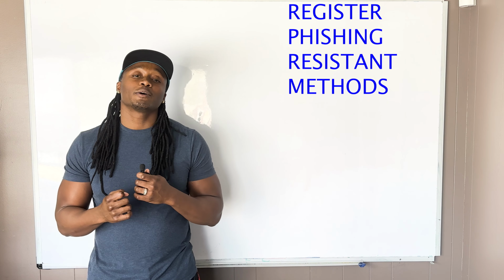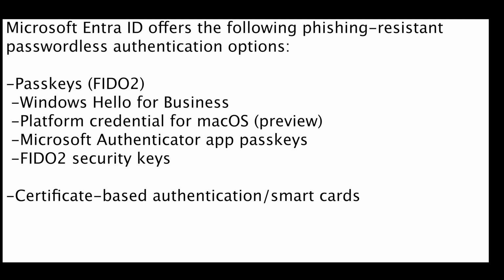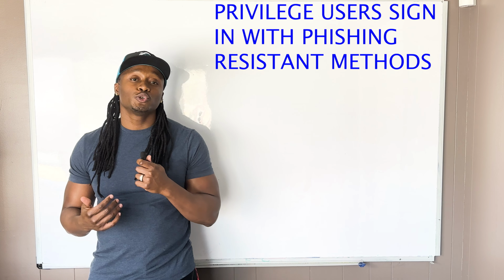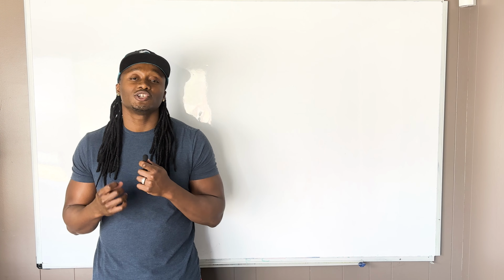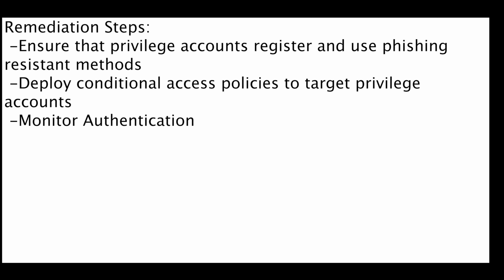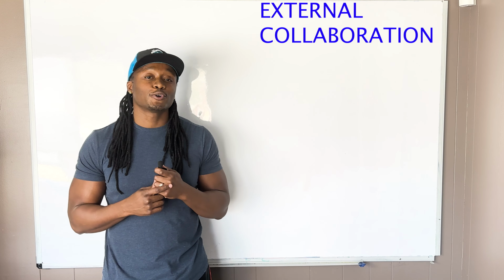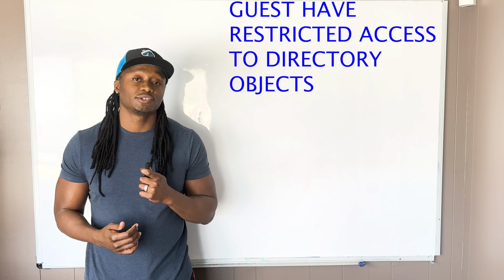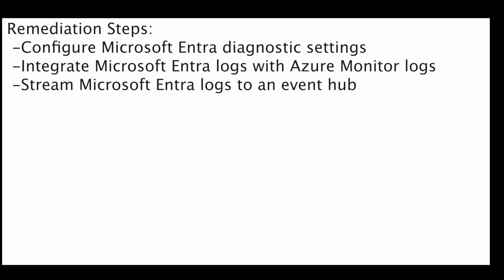Configure Microsoft Entra for Increase Security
In this video, I'll provide you with recommendations to increase the security of your Microsoft Entra tenant. These high level recommendations should be followed to manage and monitor your identities. I will also provide you with remediation steps.